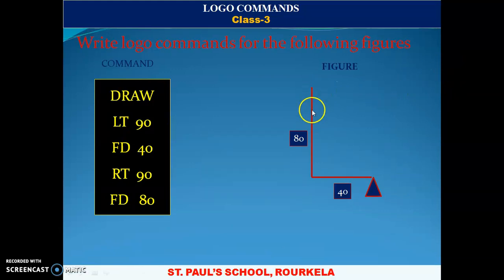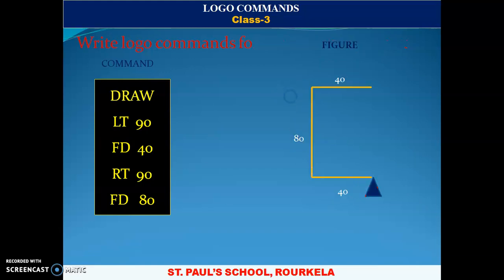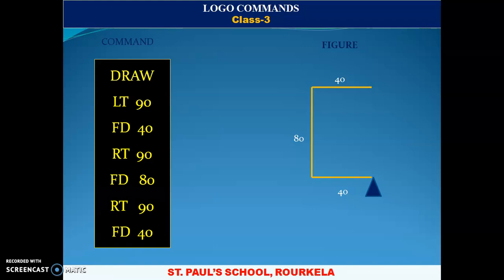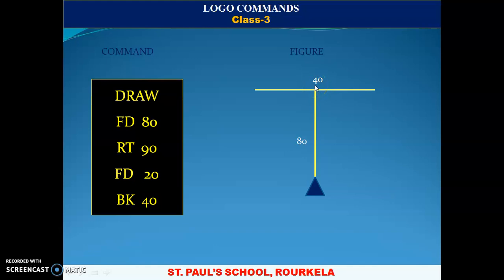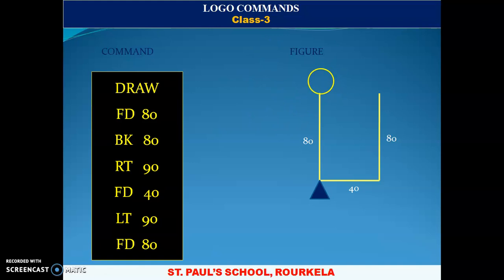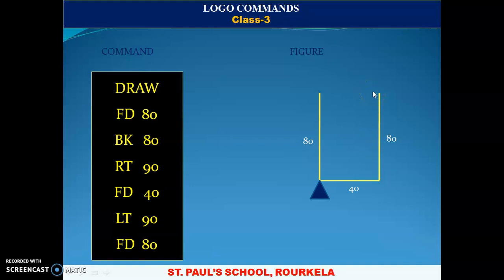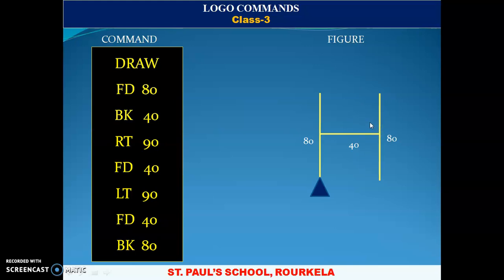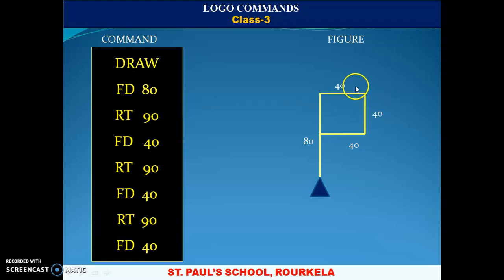LOGO _ Part II _ Computer _ Class 3 _ 10 July 2020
LOGO